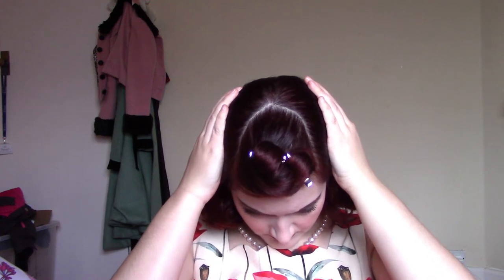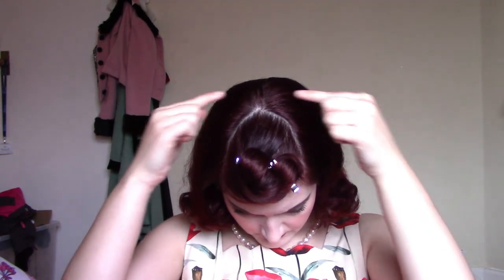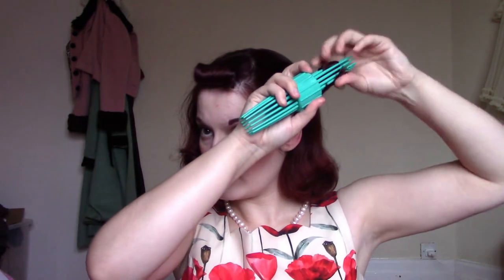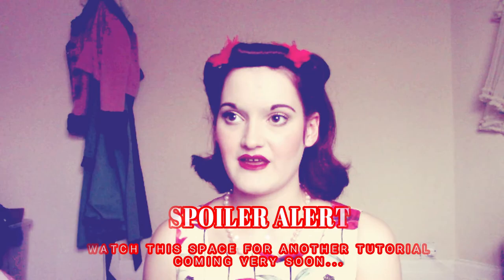How-To: Bumper Bangs (no hair rat!) & Ways to Accessorize! [CC]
Hello darlings!! Welcome to the first of a two-part hair tutorial, where I’ll be showing you how to create bumper bangs or roll bangs without the use of a hair rat or doughnut! This is how I first learned how to do this style, and I think it’s great if you want a hairstyle on the go but didn’t bring many styling tools—it’s worth noting that you can also create this style by rolling the hair around your fingers and forgo the hair rolling tool, I just think it’s easier to make a consistent roll with it. Let me know if this is a style you have tried, or will try, and also let me know how you like to accessorize it your style—do you like the ways I suggested?

PRODUCTS
🦪 Layrite Supershine cream
🦪 Pearl hair combs
🦪 Hair flowers

MUSIC
🦪 Isabelle Patricola “Mama Goes Where Papa Goes”
🦪 International Novelty Orchestra “It Ain’t Gonna Rain No More”
🦪 Lizzie Miles “My Pillow and Me”